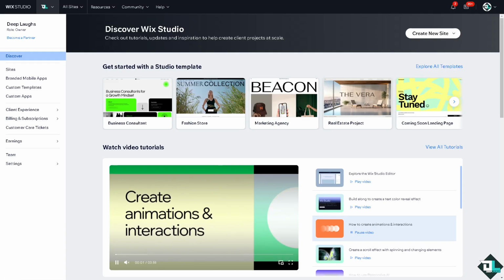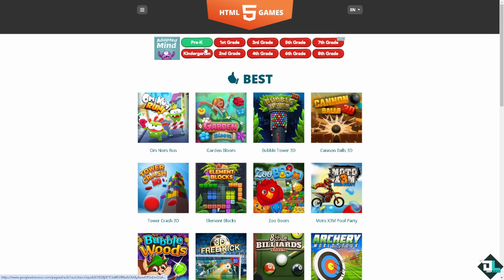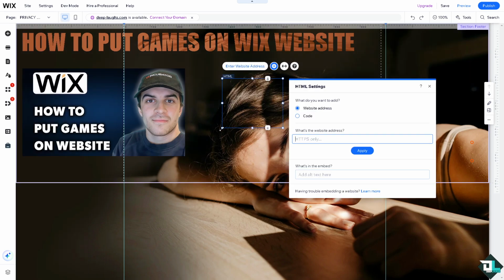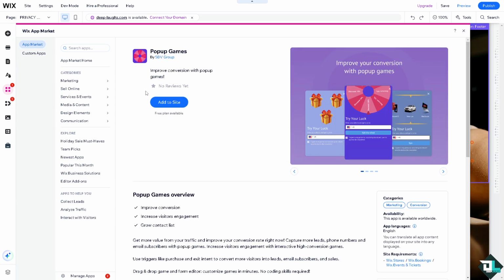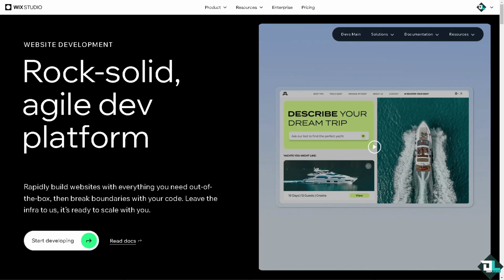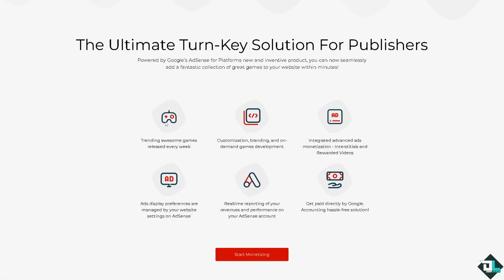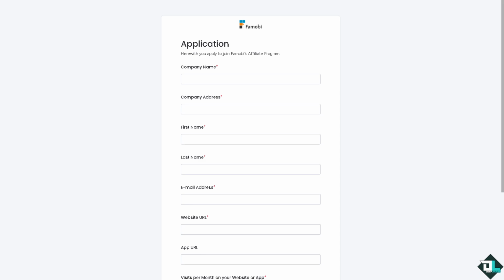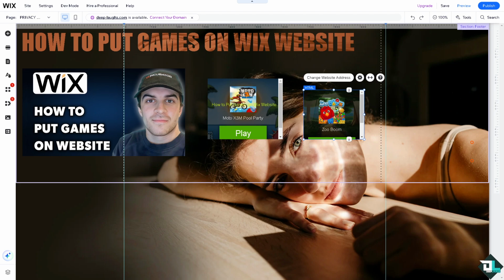How to Put Games on Wix Website (Full 2024 Guide)